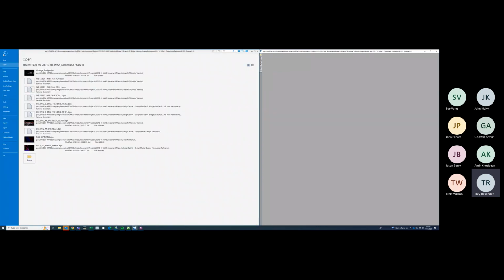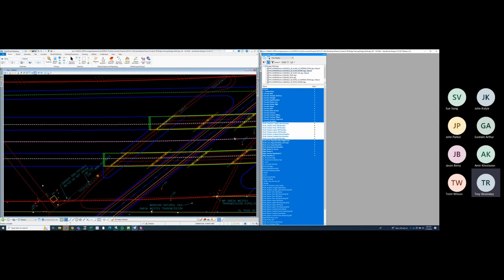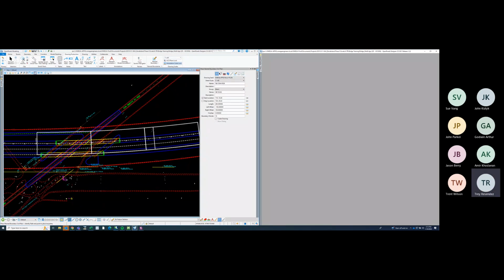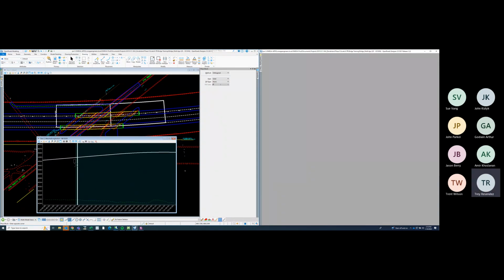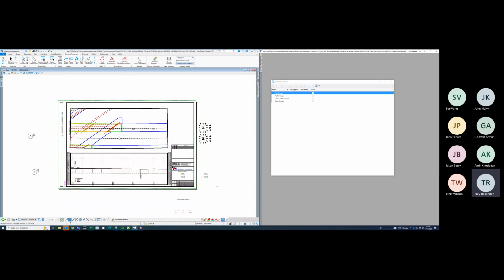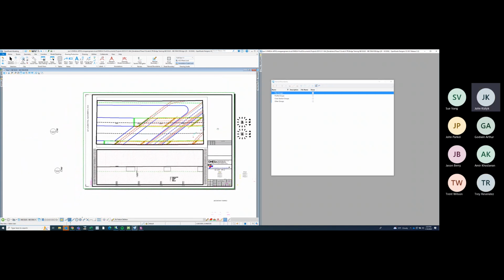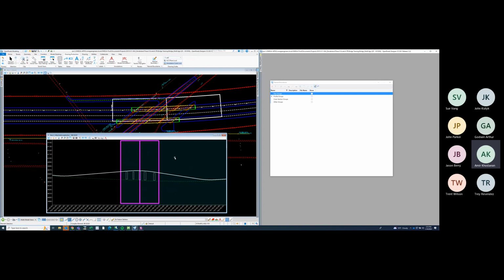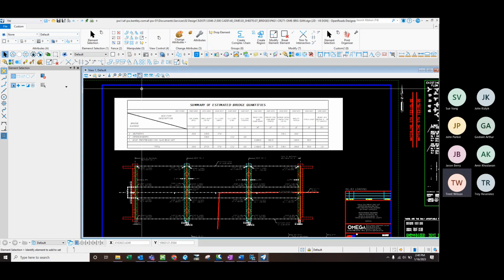How to Cut Plan and Profile Sheets with Open Roads Designer (Bridge Layout Example)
0:00 Introduction
0:50 Seed Files
2:10 Creating a Motif/Container File
5:10 Annotations should be in the Motif/Container file and not the alignment file
6:35 Annotation Scale
7:40 Placing Plan Named Boundaries
13:15 Placing Profile Named Boundaries
18:35 Create Drawing Dialog
21:25 Created Sheets
22:30 Drawing Models VS Sheet Models
24:15 Plan view annotations should be in the Drawing model
25:15 Group discussion and questions